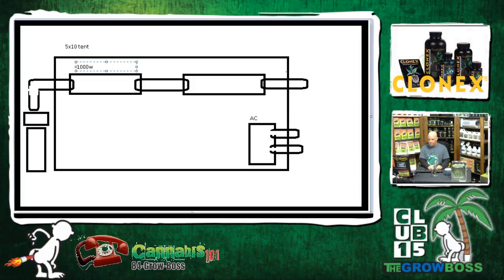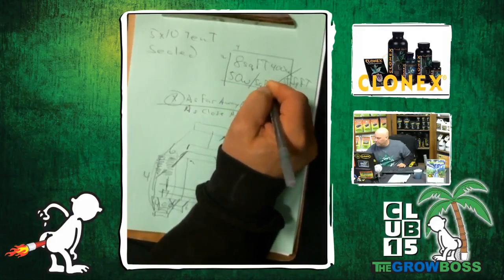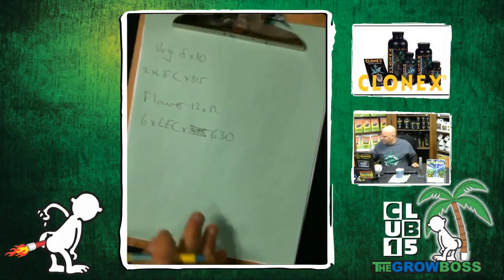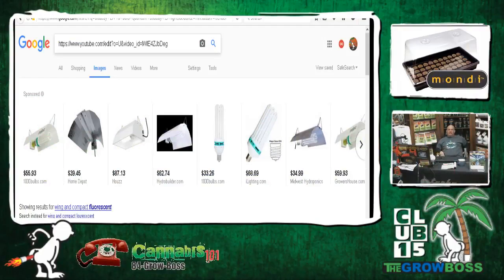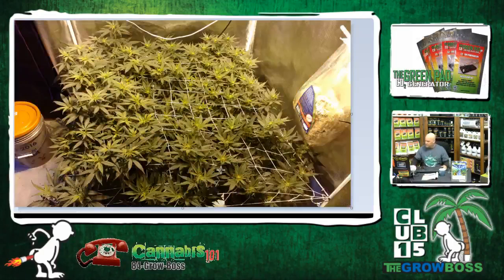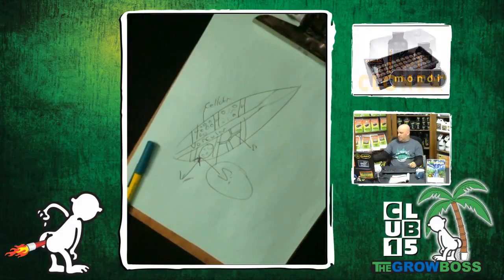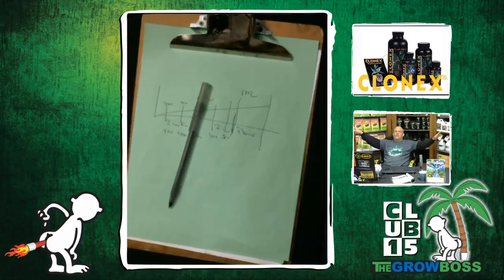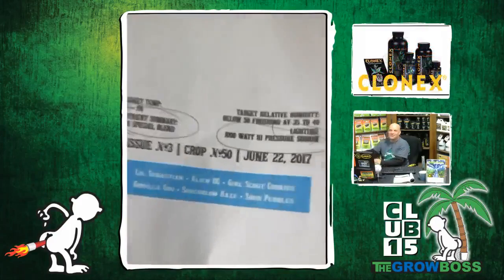Cannabis Hotline E#132